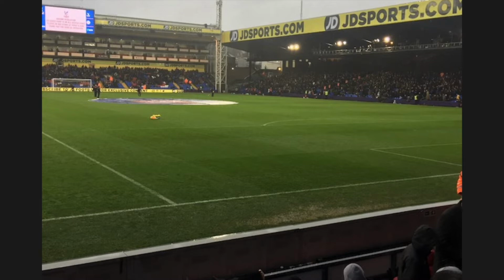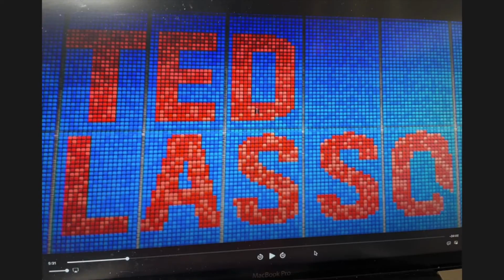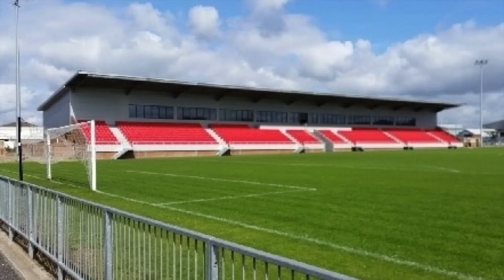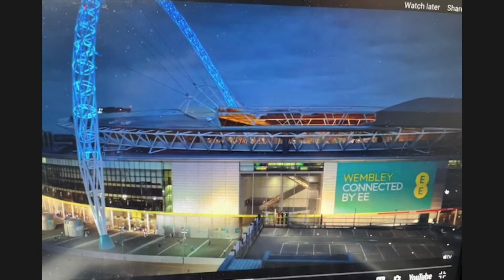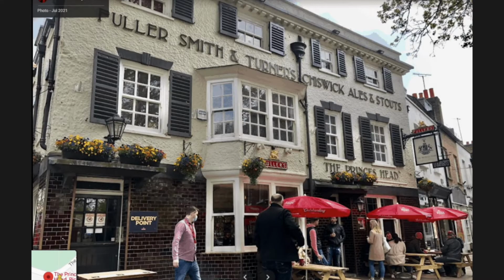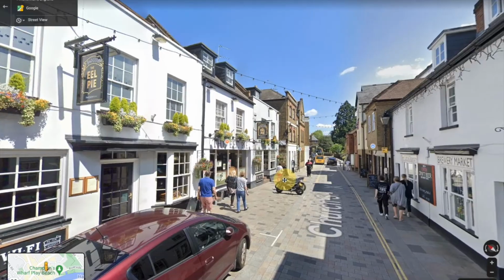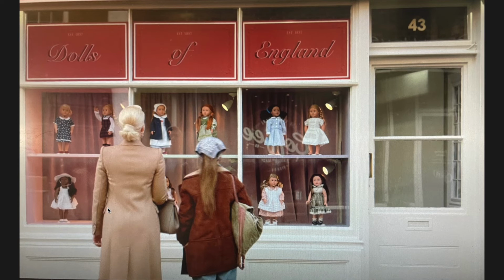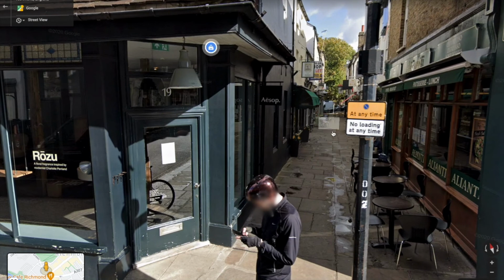Where are the "Ted Lasso" filming locations?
We also updated this video!

Groundhopper Soccer guides is your gateway to the world of English and European football:
- Tickets to Premier League and Championship clubs
- Tickets to the biggest clubs in Germany, Spain, Italy and France.
- English soccer guidebook
- Soccer tours
- Travel consulting